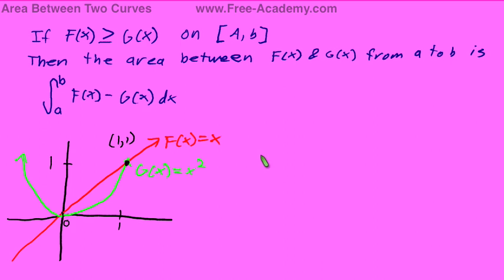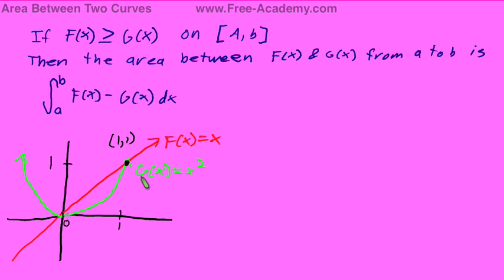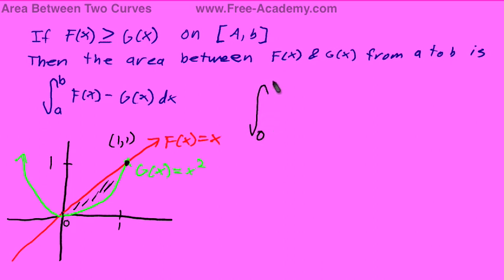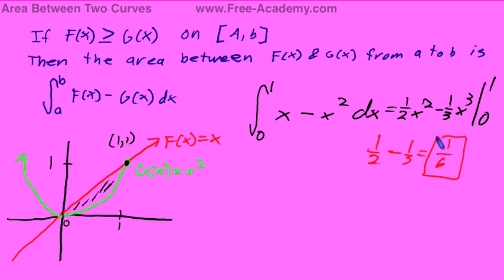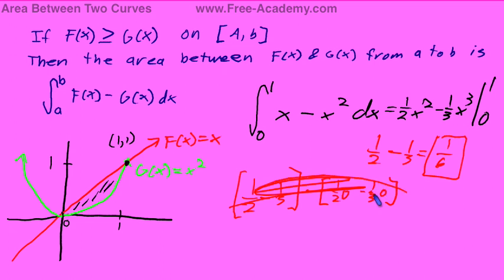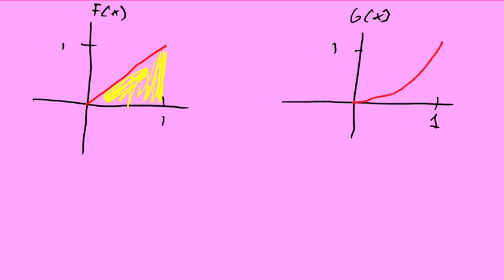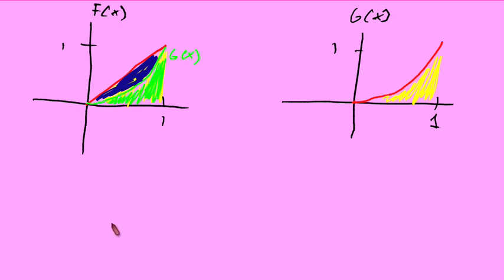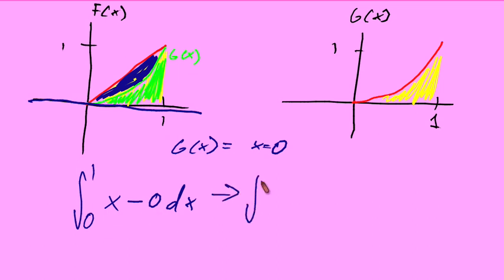Area Between Two Curves - Calculus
Free calculus lecture explaining how the integral is used to find the area between the curves of two functions.